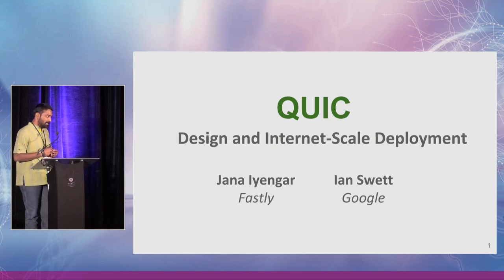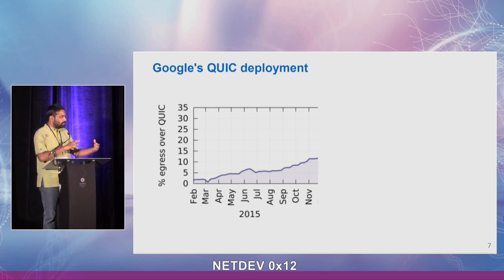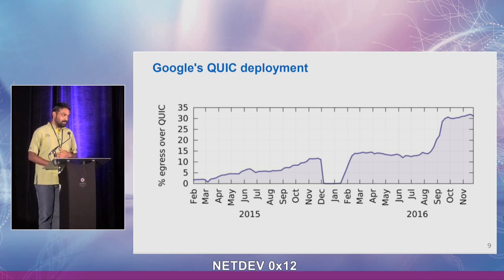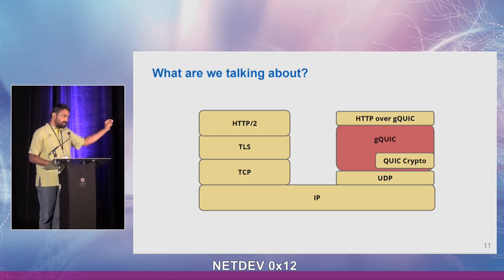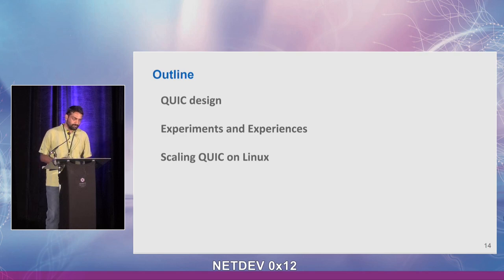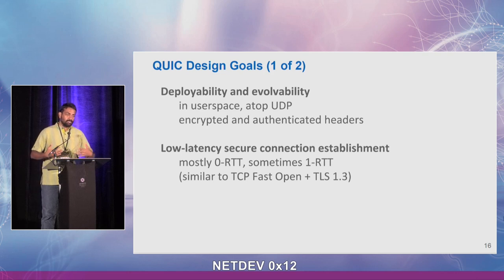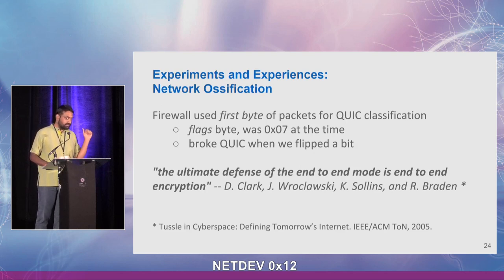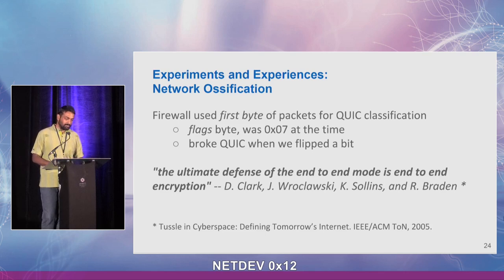Netdev 0x12 - QUIC: Developing and Deploying a TCP Replacement for the Web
Is TCP - at 44 - too old, slow, and have bad habits that can't be fixed?
Does shaving a few milliseconds of latency on a web transaction matter that much to call out for a new transport?
The new kid on the block, QUIC thinks so. QUIC has been globally deployed at Google on thousands of servers. If you are running chrome as a browser and using YouTube, you are likely using QUIC. Estimates are 7% of the internet traffic is now QUIC.

In this talk, Jana Iyengar and Ian Swett provided an overview of QUIC, its motivations, and the performance improvements observed at Google. They discussed performance bottlenecks in Linux kernel UDP that were seen at Google's servers, what was done to overcome them, and what work remains to be done in the kernel as QUIC becomes more widely deployed.

Presented on July 13th, 2018, at Netdev 0x12 in Montreal